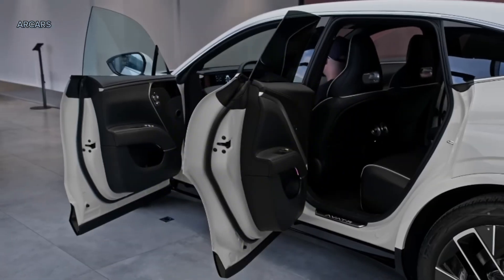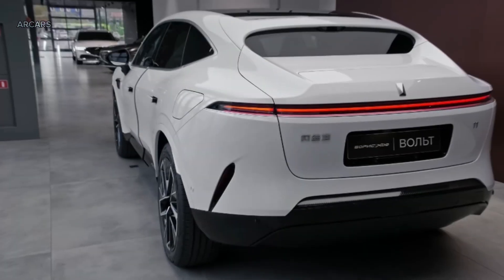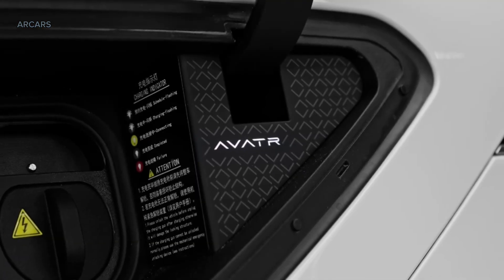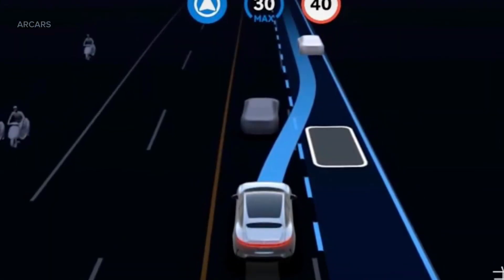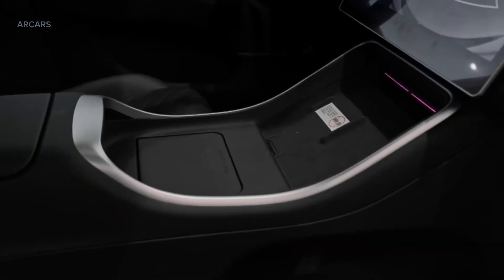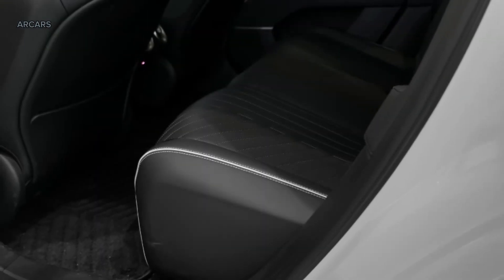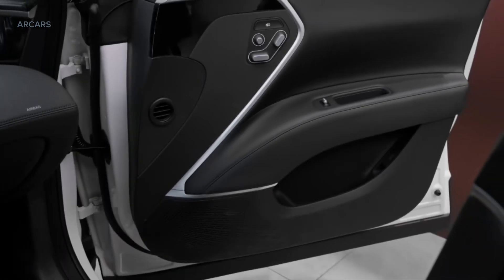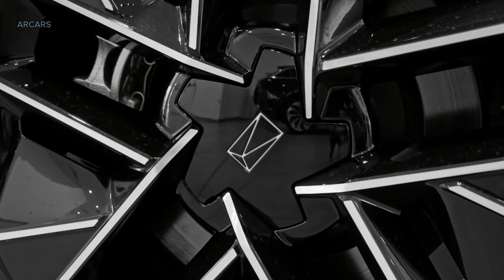2024 Huawei AVATR 11 Futuristic Perfect SUV interior exterior and price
to go places and grow, thank you each and every one of you for your support, dear viewers, if there is a car brand you want me to shoot, don't hesitate to let me know. Only for those who understand technology, you can go to the link for video details

The 2024 Avatr 11 - SUV: A Futuristic Marvel in Automotive Design